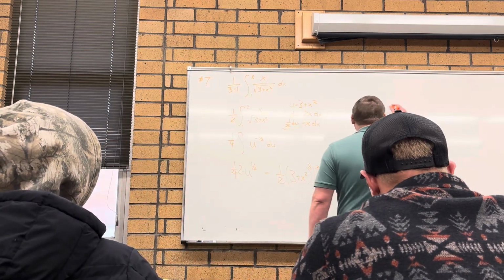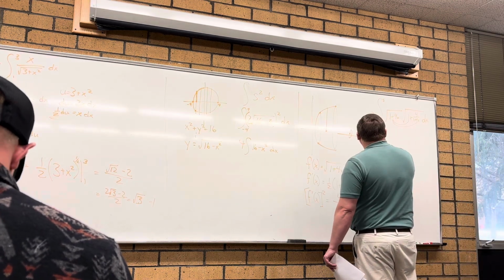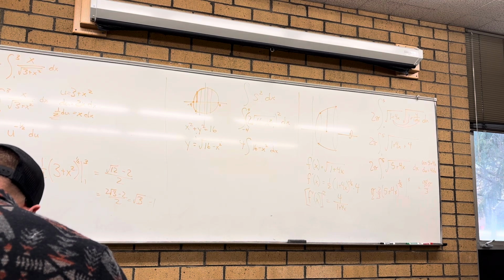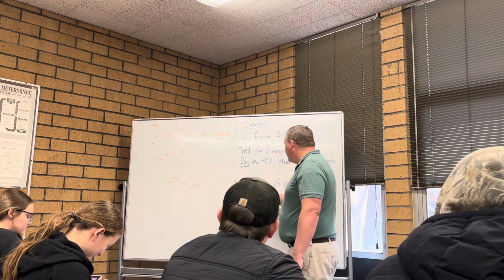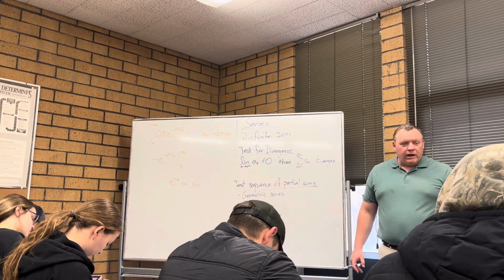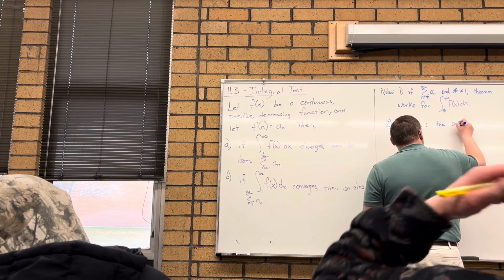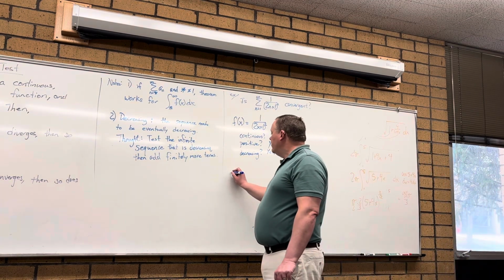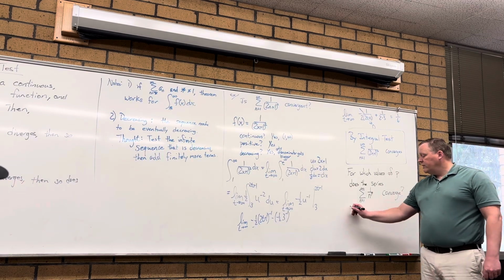Calc Lecture I (igloo)